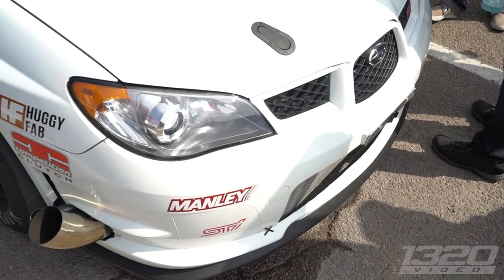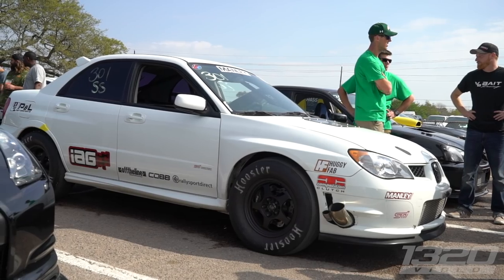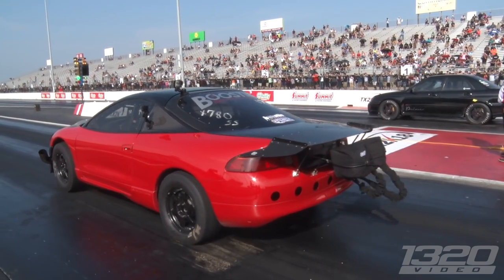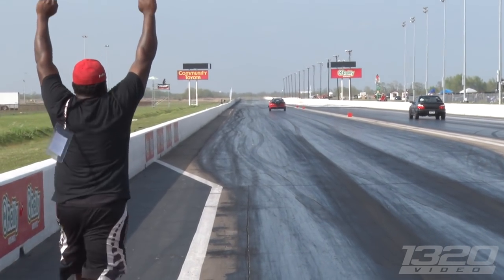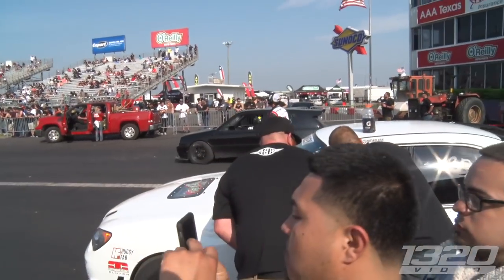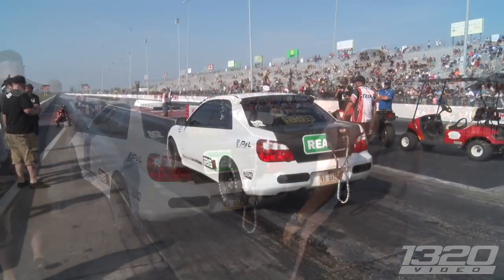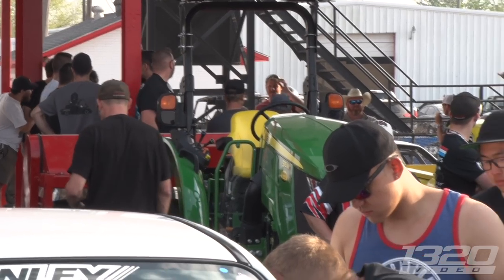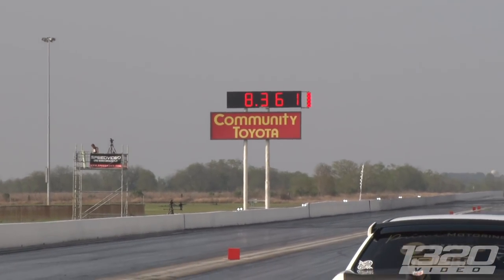Finally Getting V8Bait Dialed In - 1100hp STI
V8Bait is BACK - With an Improved Setup! Cjfromtheinternet (follow him on instagram!) and his famous 1,000hp+ Subaru STI named “V8Bait” have made their triumphant return to the 1320 by competing in TX2K’s 2018 event!  This car is not only a wild monstrosity of what it rolled off the showroom floor looking like, but also an impressive display of factory engineering!  This car has always been known for functioning as a “factory freak” with previous records, and up until this weekend, even for having the factory rear differential still!!  This car has truly put part and bolt to the true test of the platform, but it’s no where near done yet.  CJ and his sponsors and friends have PLENTY left to go in this car and they are getting closer to their goals with every pass!

1320Video is your #1 source for Street Car videos!